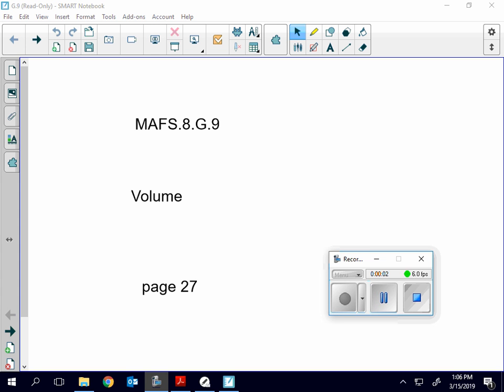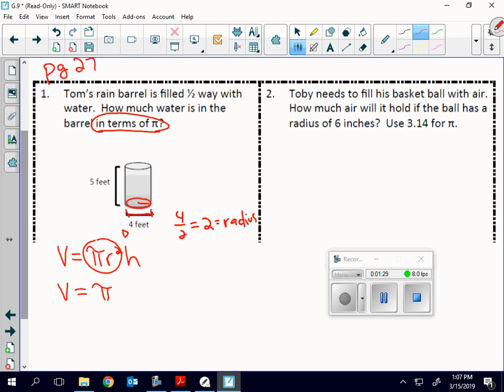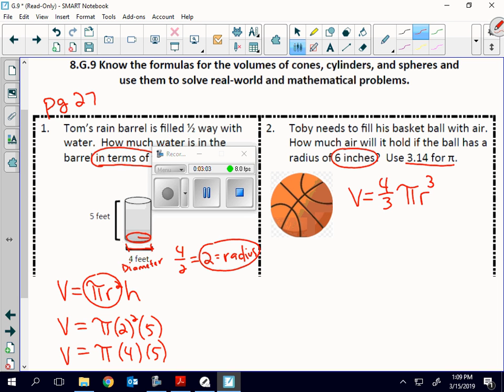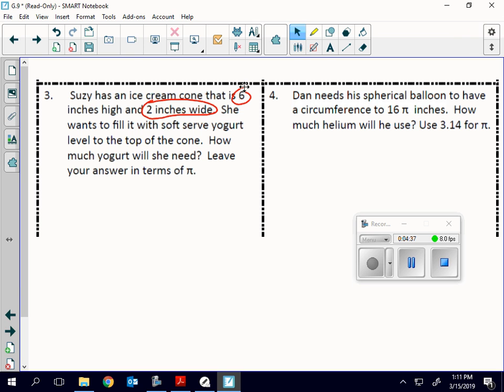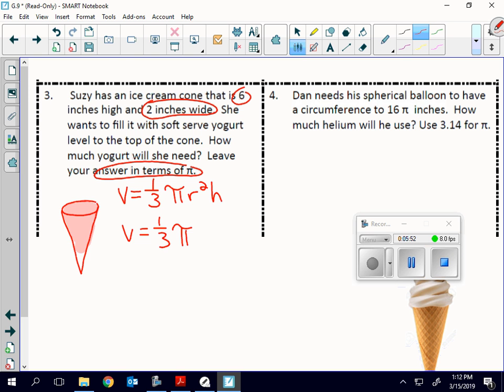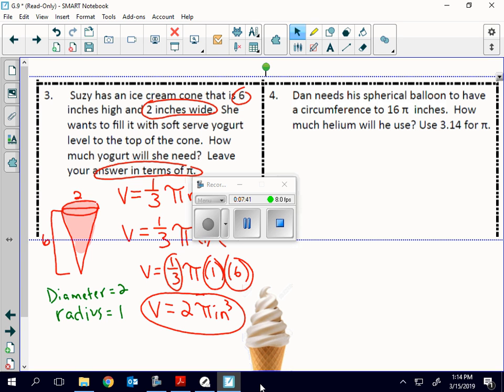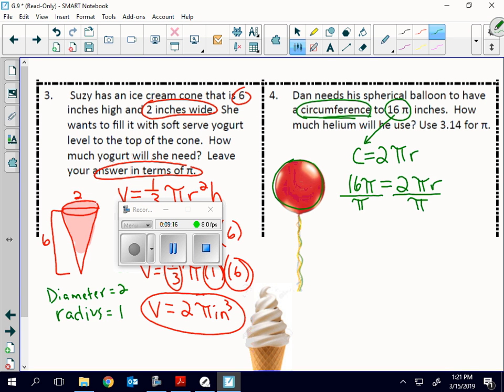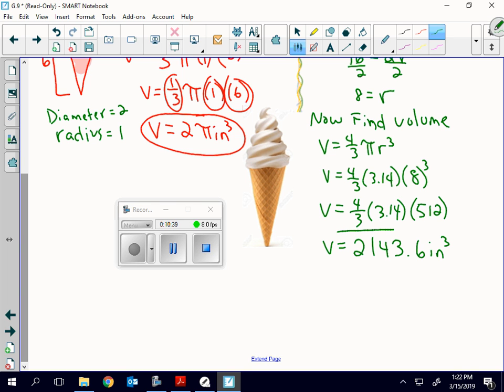FSA Need to Know Packet Page 27 G 9